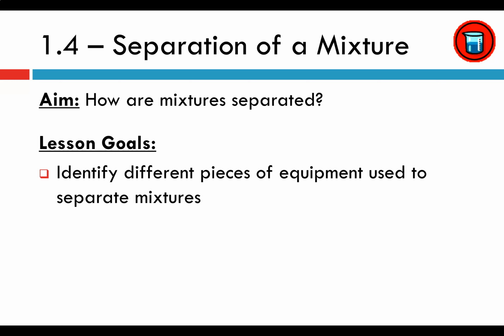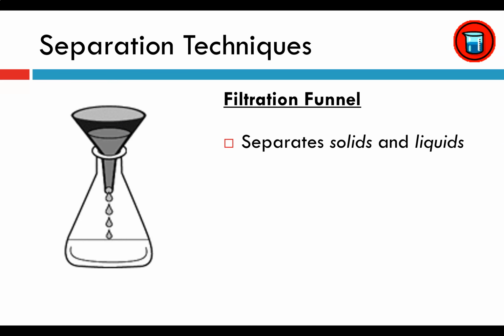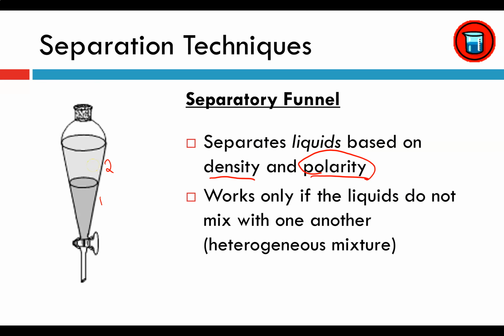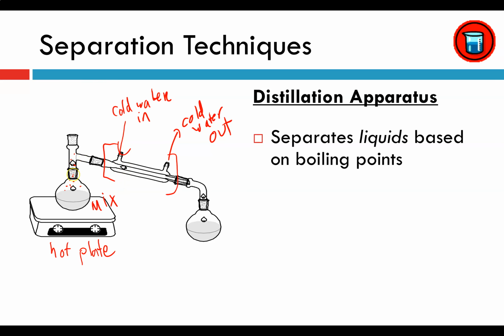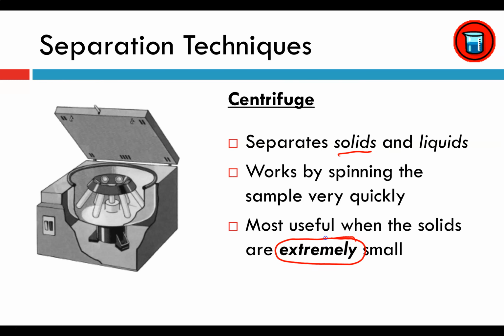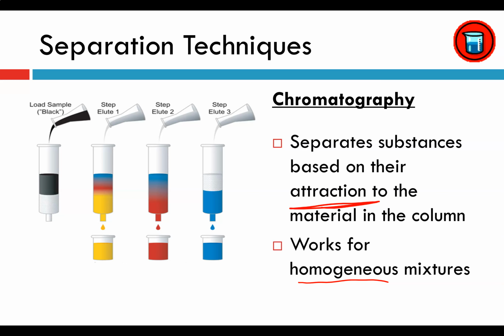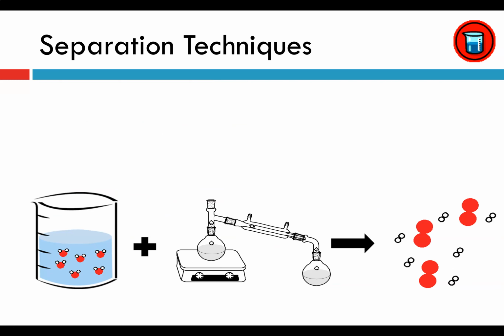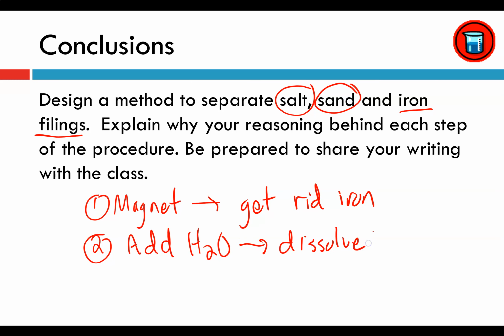1.4 - Separation of Mixtures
This lesson goes over simple separation tools and reinforces that concept that mixtures are physically combined, and thus can be separated by physical means.